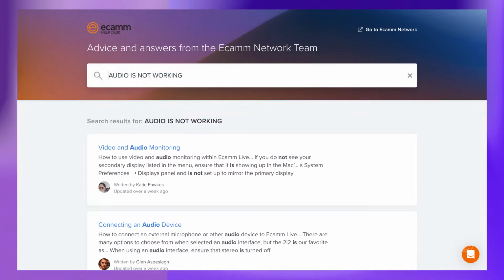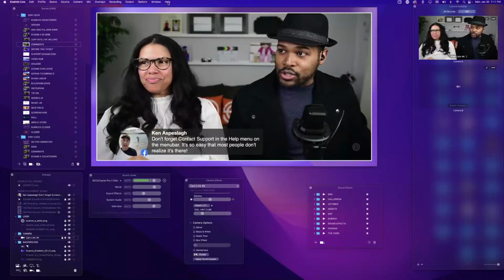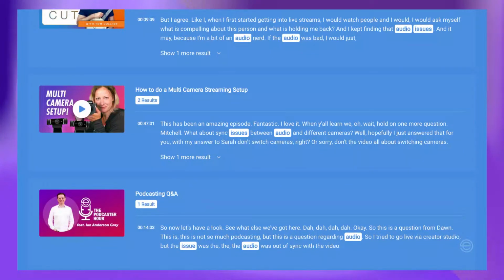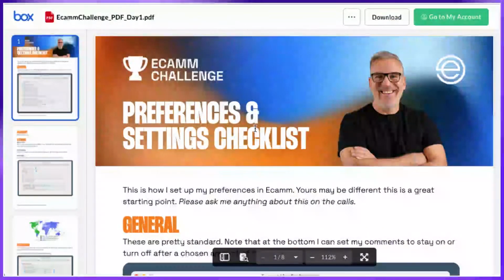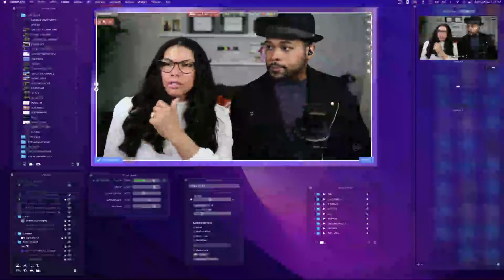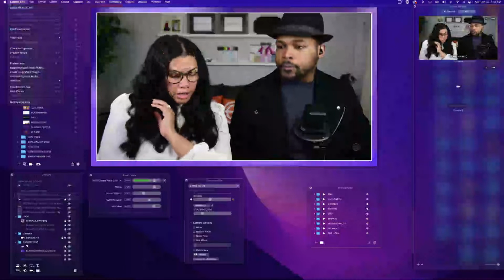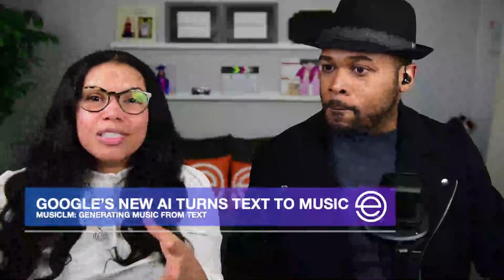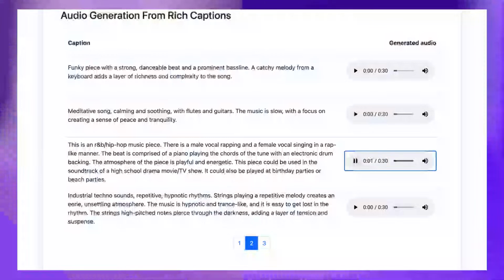Ecamm Network News & Entertainment - 1/30/23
Join ana gil and Fuljens Henry for the latest news and entertainment in the world of Ecamm. It's time for Ecamm Network News - ENN! Plus, take home important tips and tricks for your live show, video podcast, and even social media marketing plan. Tune in for fun, games, and interviews with special guests.

Bonus, you get to network with other professionals in the chat room and get a chance to win some cool swag.

LINKS